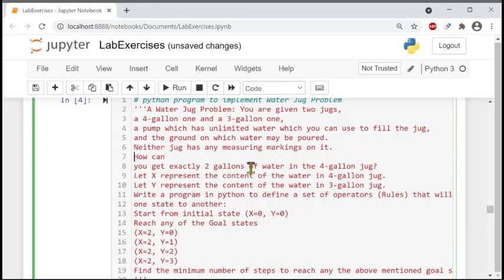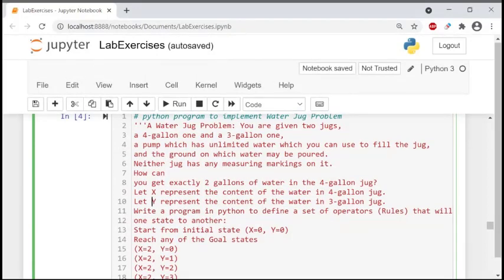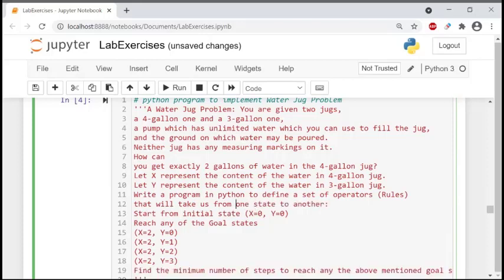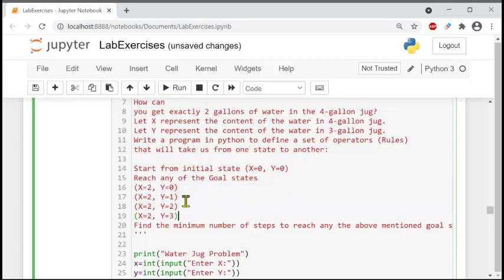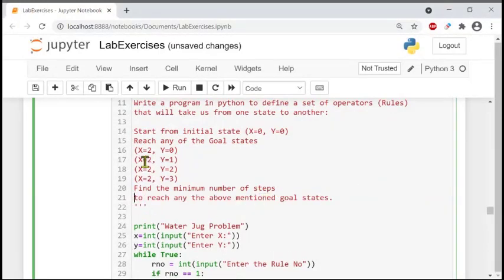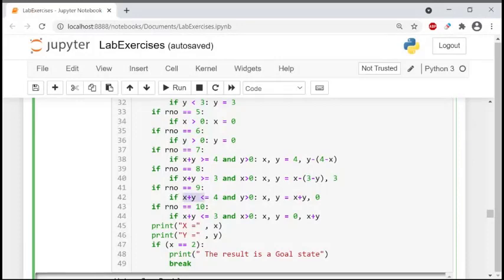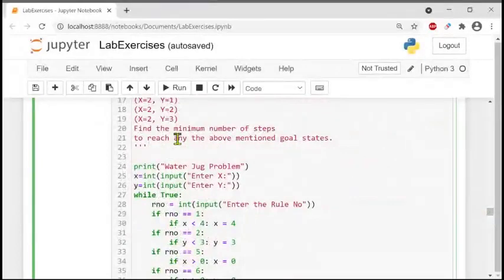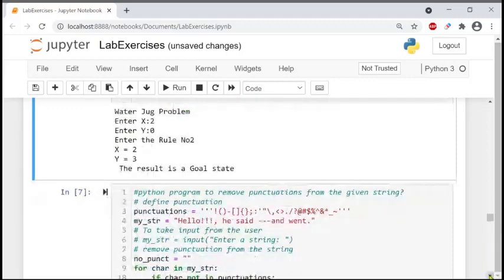Artificial Intelligence Labs - Water Jug problem